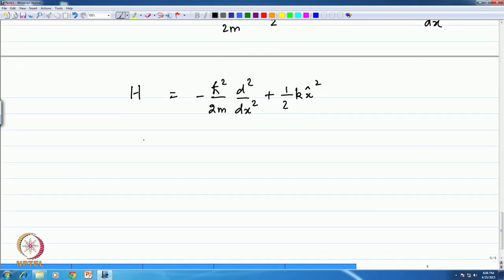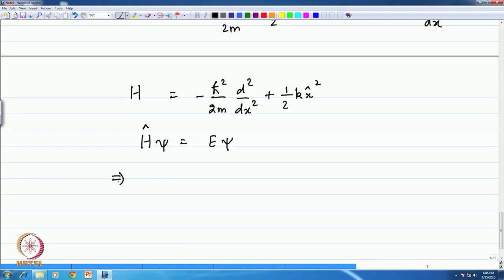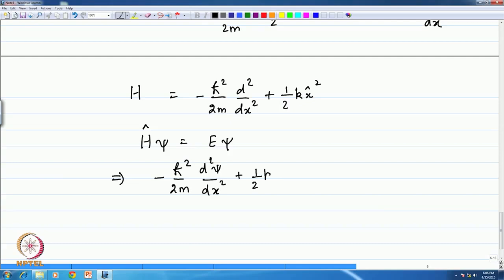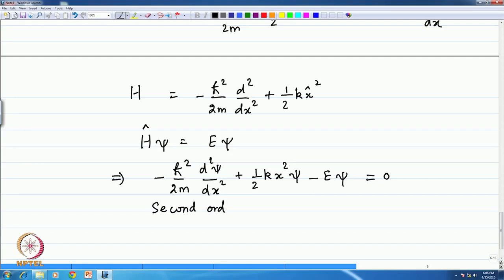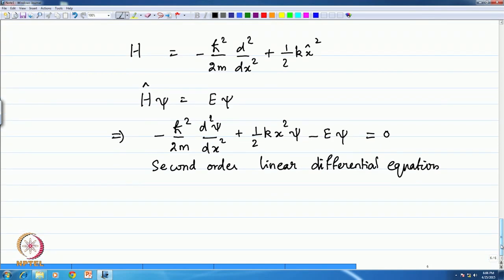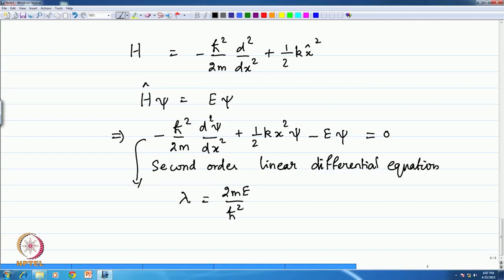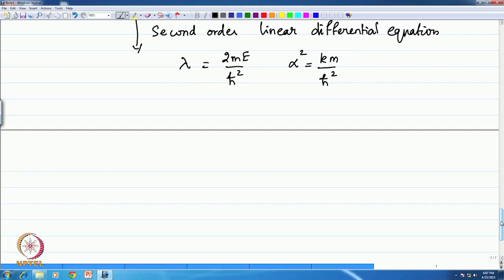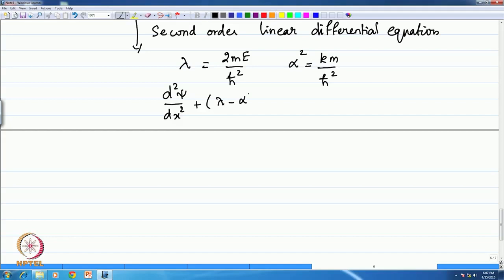Quantum mechanical solution for harmonic Oscillator Part-2.